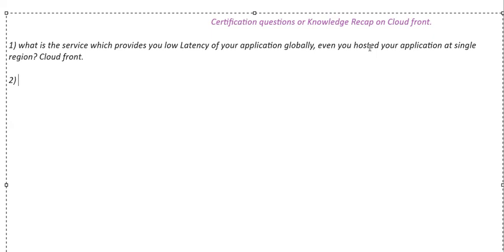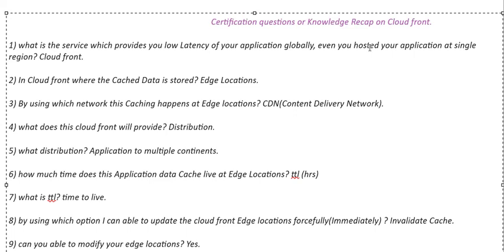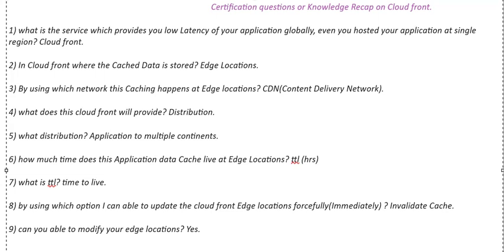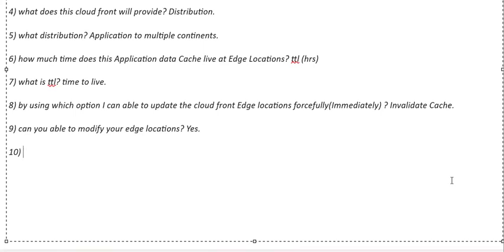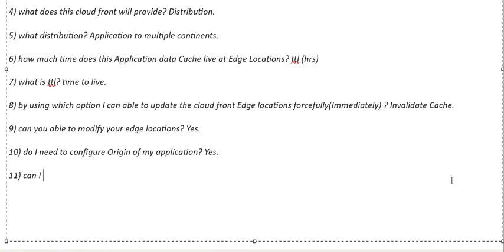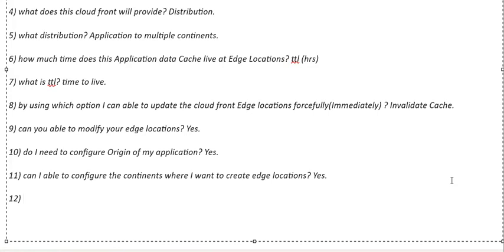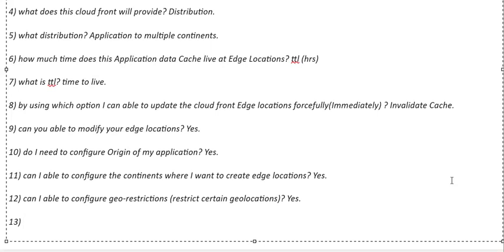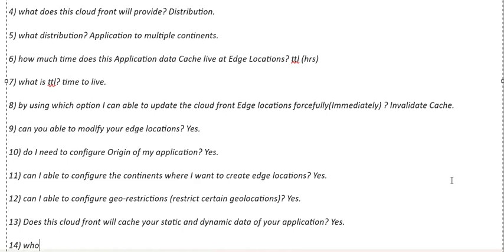Certification questions on Cloud front|Knowledge Recap on Cloud front|AWS cloud front quiz.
this video provides you  Certification questions or Knowledge Recap on Cloud front.

                                                                                                Certification questions or Knowledge Recap on Cloud front.

1) what is the service which provides you low Latency of your application globally, even you hosted your application at single region? Cloud front.

2) In Cloud front where the Cached Data is stored? Edge Locations.

3) By using which network this Caching happens at Edge locations? CDN(Content Delivery Network).

4) what does this cloud front will provide? Distribution.

5) what distribution? Application to multiple continents.

6) how much time does this Application data Cache live at Edge Locations? ttl (hrs)

7) what is ttl? time to live.

8) by using which option I can able to update the cloud front Edge locations forcefully(Immediately) ? Invalidate Cache.

9) can you able to modify your edge locations? Yes.

10) do I need to configure Origin of my application? Yes.

11) can I able to configure the continents where I want to create edge locations? Yes.

12) can I able to configure geo-restrictions (restrict certain geolocations)? Yes.

13) Does this cloud front will cache your static and dynamic data of your application at Edge locations? Yes.

14) who will manage these edge locations? AWS.